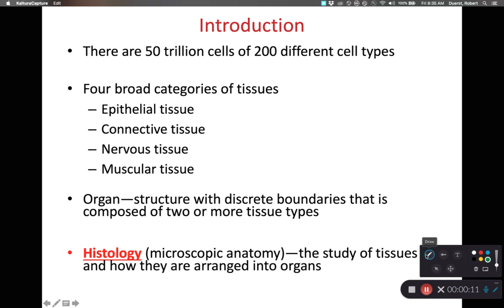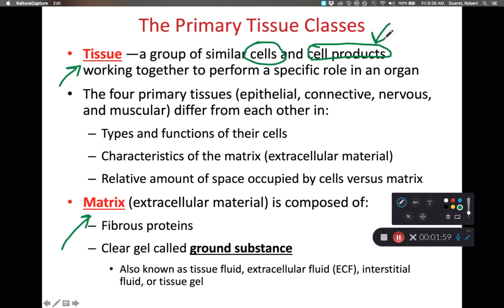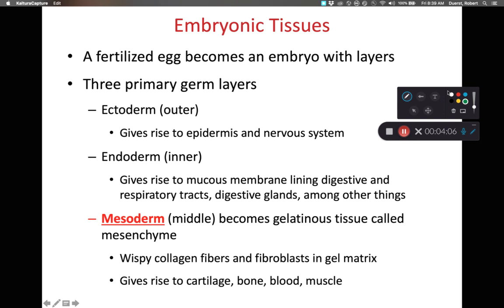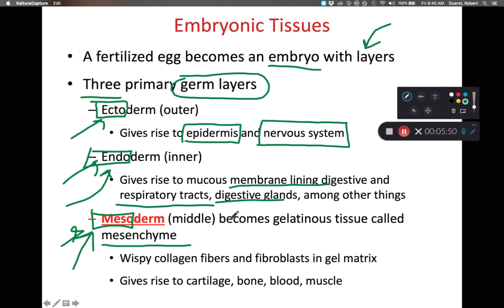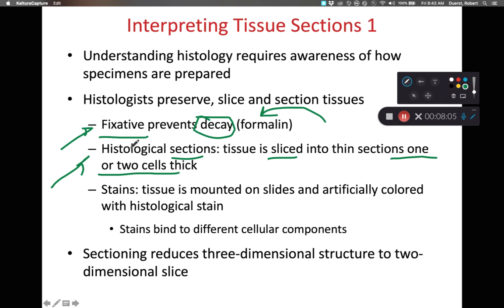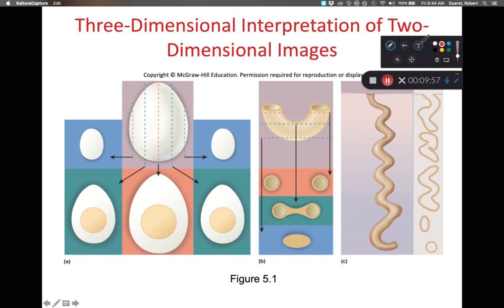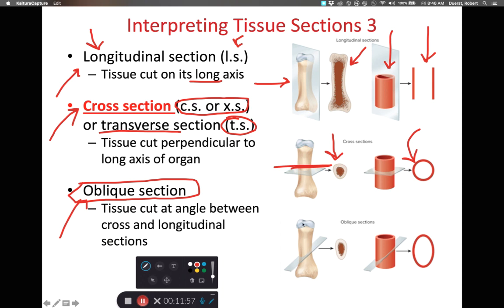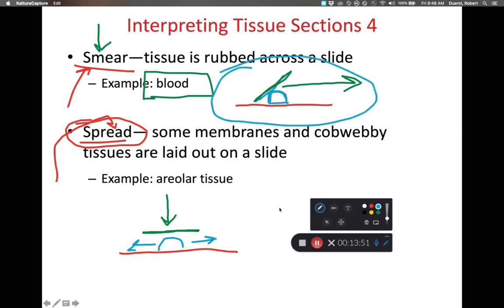BIOL 214 Tissue and Microscope Slide Overview (Ch 5 Part 1)